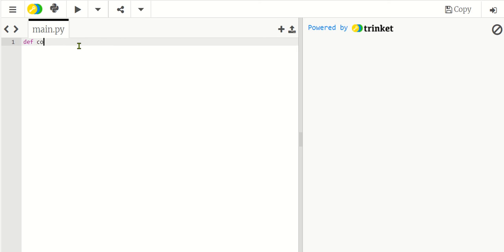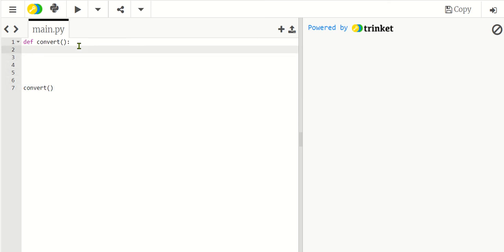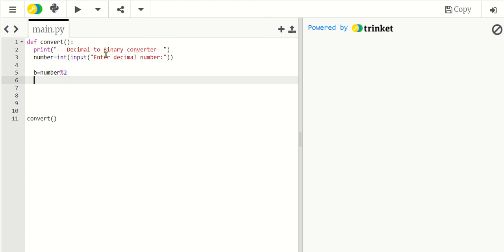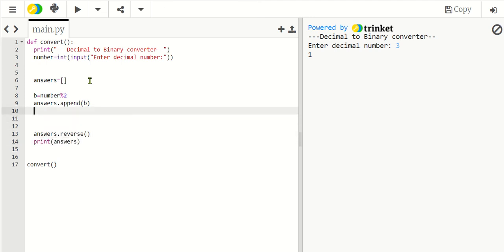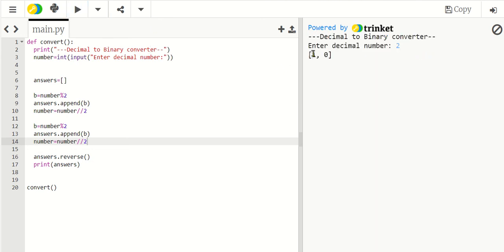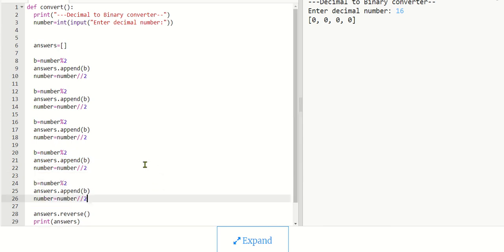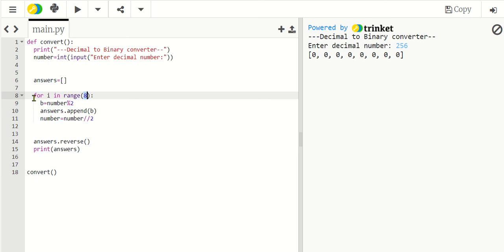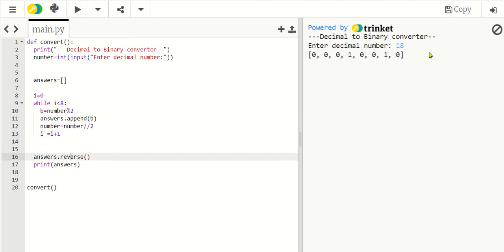Decimal to Binary converter (Python Demo)